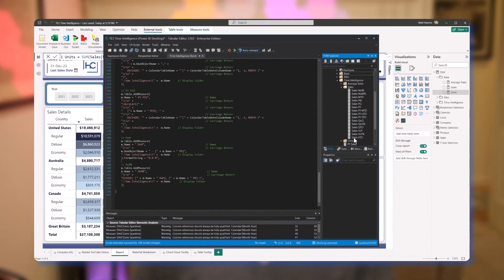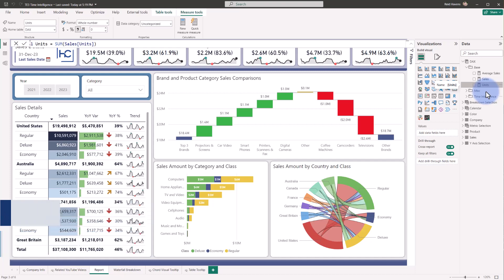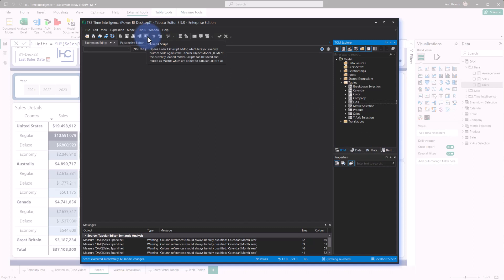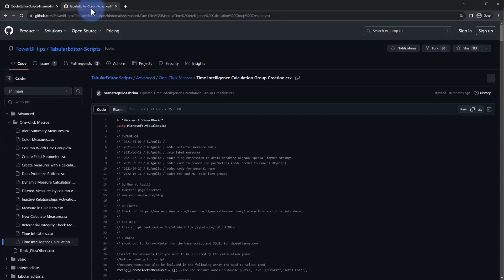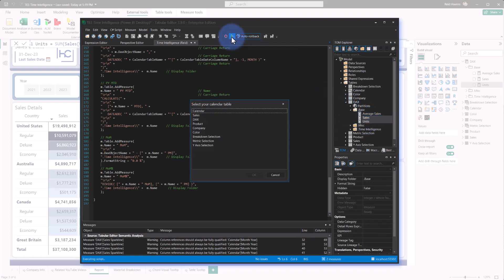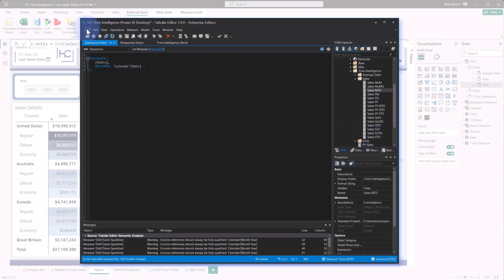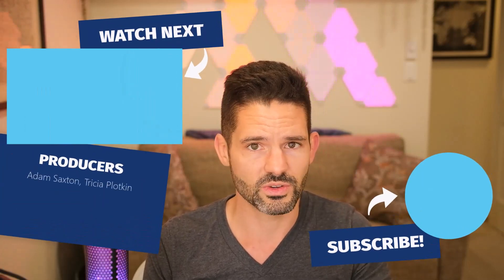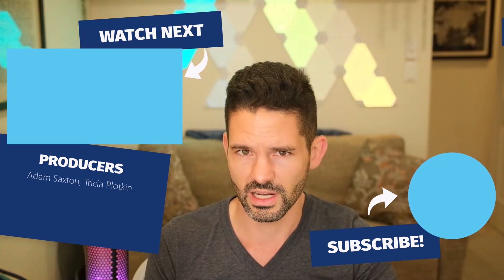One-Click Time Intelligence Measures with Tabular Editor Scripts!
Learn how to leverage C# scripts in Tabular Editor 2 or 3 to create instant Time Intelligence DAX measures off any existing calculations already in your model. This is a huge time savor for applying common date pattern calculations instantly with just a couple clicks in Tabular Editor.

VIDEO CHAPTERS 🎥
0:00 - Start of Video
0:30 - Content Intro